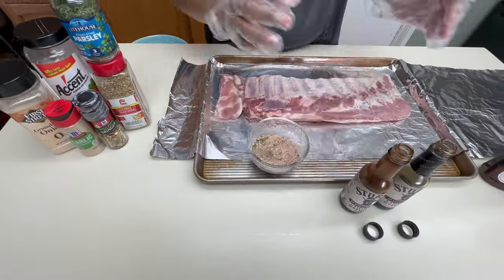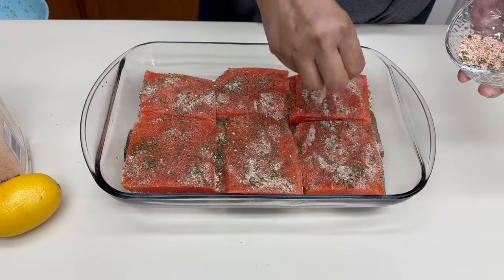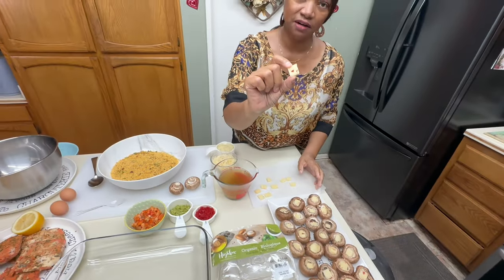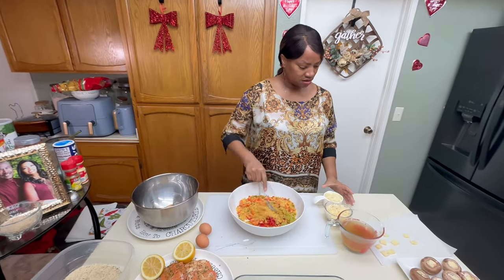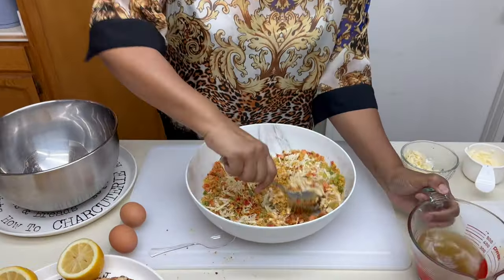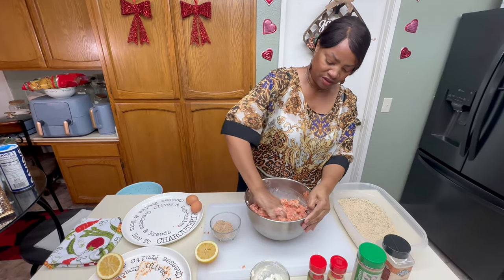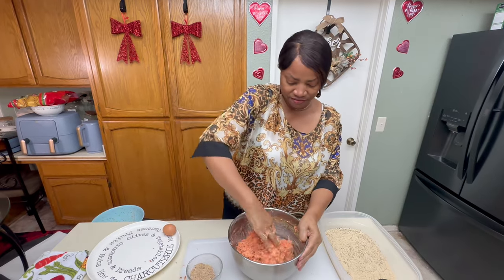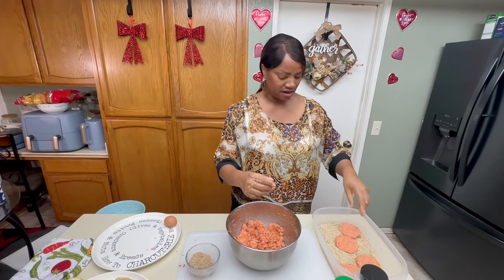Hors d' oeuvres - Appetizers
Simply go to:  Ts kitchen cooking channel.

INGREDIENTS:
1 Slab of St. Louis Ribs
RIB RUB
1tsp. pepper, 1tsp. garlic powder, 1tsp. 17 seasonings, 2tsp. parsley flakes, 1tsp. onion powder
2tsp. accent
2tbsp.Liquid smoke
Baby Rays Barbecue Sauce
Bake ribs 350 degrees for 1 hour.   Baste ribs with bbq sauce at 250 degrees for 35minutes.

SALMON CROQUETTES
1 tsp. 17 seasonings
2 tbsp. parsley flakes
1tsp. smoked paprika
1tbsp. accent
1tbsp. dried mustard
1/2 lemon
1tsp. onion powder
1tsp. garlic powder
1tsp. lemon pepper
6 salmon fillets
2/3 c. mayonnaise
1 egg
bread crumbs
oil

STUFFED MUSHROOMS
20 mini portobello mushrooms
6 cornbread muffins crumbled (Pearl Milling Yellow Cornmeal)
4lbs. crawfish tails
1 c. jack cheese
1 c. mozzarella cheese
2/3 c. celery (cook until tender)
1/3 c. red bell peppers (finely chopped)
1 c. of green onions
1 1/3c. broth

Christin A! YouTube
Dexter!
Chell Smith!
Winston Ash!
Keisha H.!
September F.!
Sy Dominate!
Dylan F.!
Sherry H.!
Kem Williams!
MontgomeryFamilyChannel (Mrs. lovely Emma)! (YouTube Creator)
@Cooking With Emma (YouTube Creator)
Linda Teggett! (YouTube Creator)
Barbiered!
Zanicus45!
Charles T!
Livinluxurybrown! (YouTube Creator)
Alice Wnitten!
Lexi Ann DiCarto!
Glenda Harvey!
Desiree Boggs!
gerigirl2!
Anita Brown!
L Boston!
Glenn Ross!
Polly Turner!
Oclad Wesley!
AnitaC!
Sharon Brunner!
Odessa Brooks!
rosakawilli1!
Lesa Harrison!
Martha Green!
535 lilpat!
bruce bo!
Lorraine Stone!
Barbara Taylor!
Nikki A!
Mary Ward!
Herbert White!
bromil96!
Kim King!
Kizzey!
AJ Wiggins!
Rosanna Ingram!
Jackie Johnson!
Mimi!
Primebver!
Tina Gilbert!
Mary Thomas!
Janee Washington!
visce663!
Nadiea Khan!
Valanta!
Jesse Underwood!
downhomesoul! (YouTube Creator)
Alfred Marshall!
teke lynn!
Sadee Collins!
FabFactory! (YouTube Creator)
MsGina42!
Jalisa Meeks!
JE' M'APPELLE VLADIMIR (Belgium)! (YouTube Creator)
Lisa Baker!
REDDOG! (YouTube Creator)
Doris T.!
Niya & Tae!
Kenneth Campbell!
Kenneth Green!
Dianne Macon!
Caleb Campbell!
Goodgirlgab_bee!
It's A Mad House! (YouTube Creator)
nate Lindsey!
Deixou saudades!
Life with a Mom and her Minions! (YouTube Creator)
Jackee1645!

Ts kitchen cooking channel

The TKCC FAMILY!!!